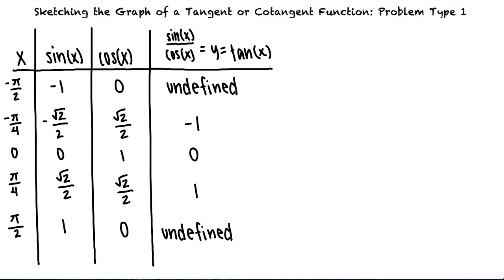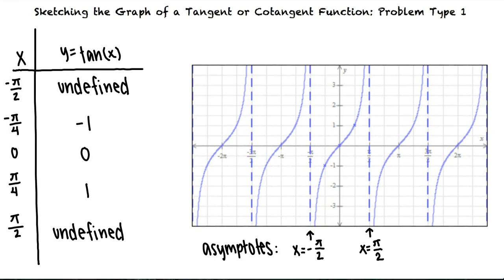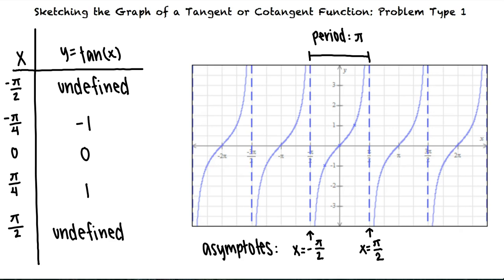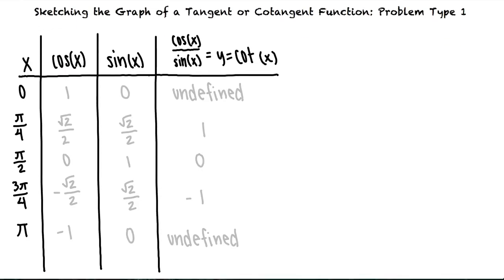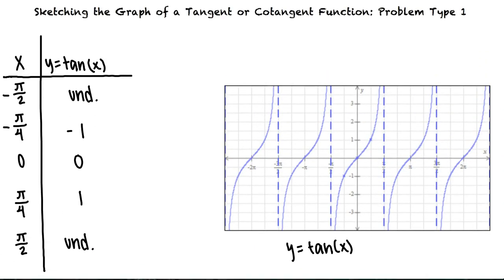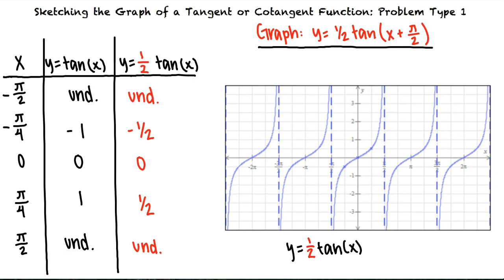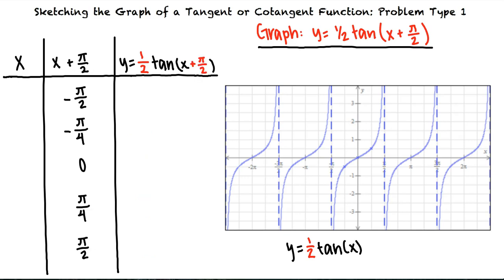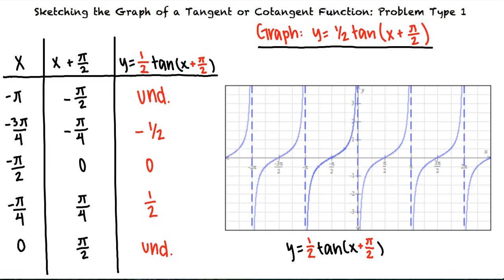Topic: Sketching the Graph of a Tangent or Cotangent Function: Problem Type 1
This is a topic level video of Sketching the Graph of a Tangent or Cotangent Function: Problem Type 1 for ASU.

Join us!